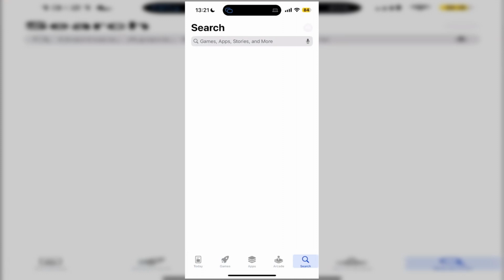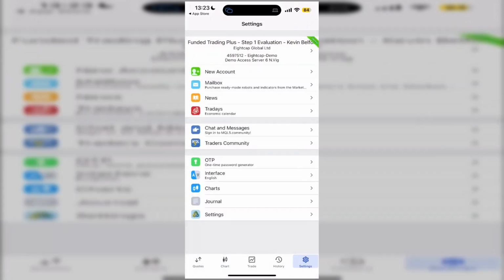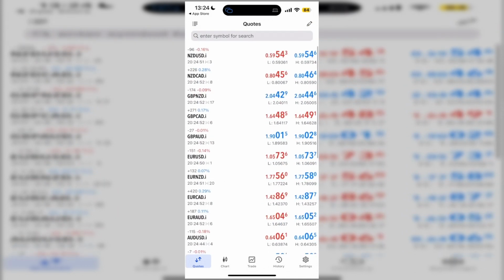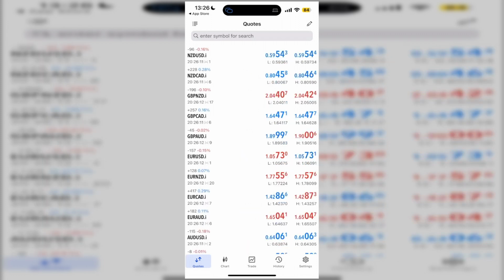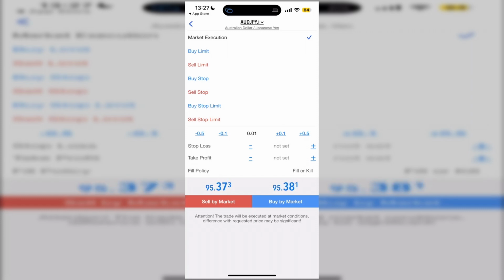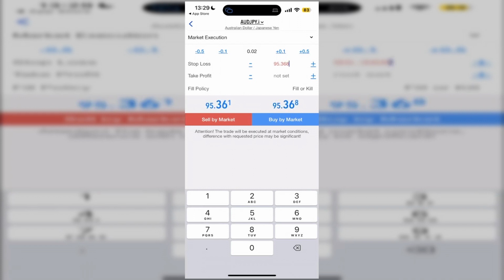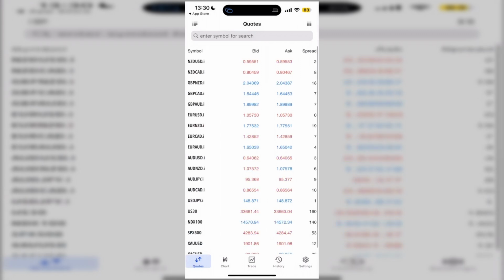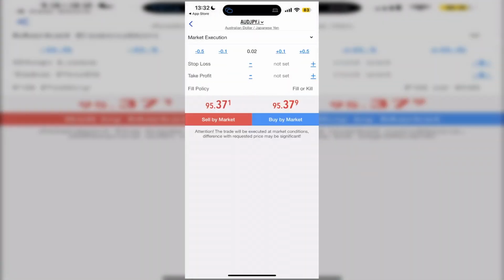Mastering MetaTrader 5: A Step-By-Step Guide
In this video, you'll learn how to connect your broker account with metatrader 5 and how to navigate the best trading platform.

#1 Charting Platform for FOREX, Stocks, Indices and more!!

Join My Personal Mentorship and Trading Community:

Step 2 - Select and fill out my Intro to Financial Literacy google form
Step 3 - I'll reach out to you to set up a personal meeting between us

I look forward to connecting with ambitious individuals who want change or need extra guidance. Must be serious and willing to really achieve your goals.